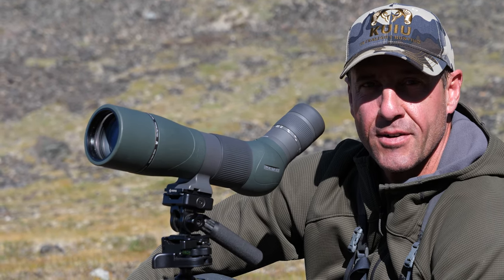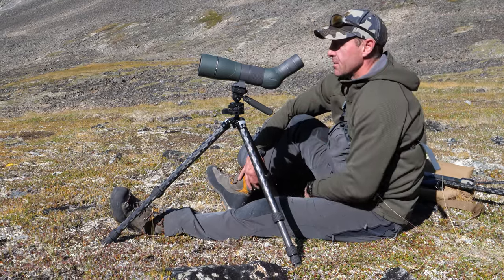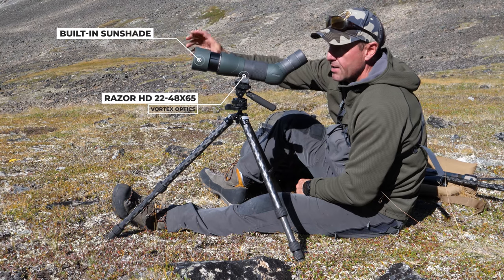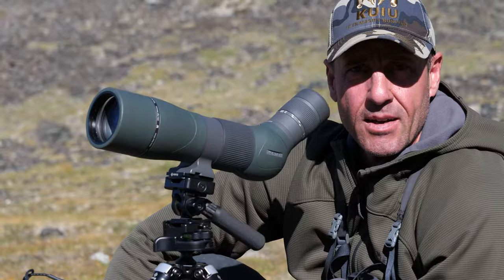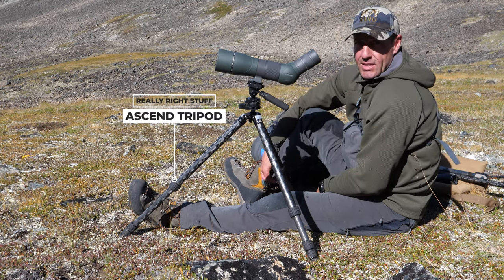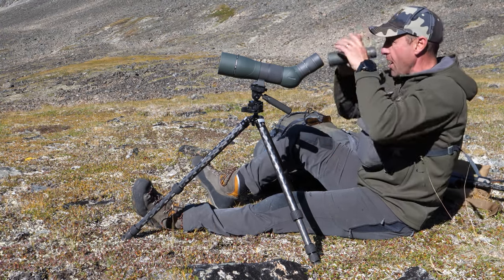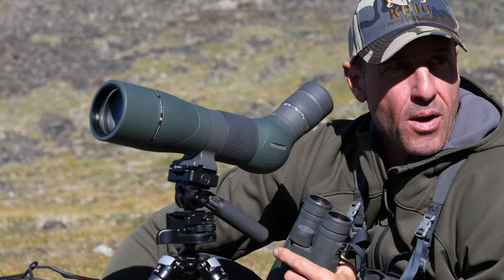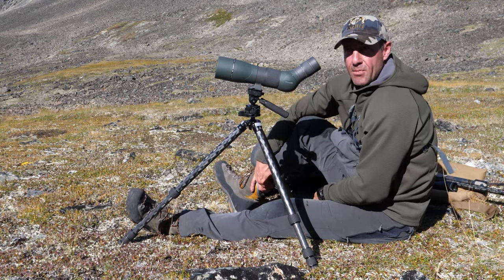Preventing Glare on Your Optics I Greg McHale's Wild Yukon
No matter how good your optics and your eyes are, glare from the sun creates serious challenges for every hunter. While the intensity of glare will depend on the position of the sun relative to your optics (height and horizontal angle), we all encounter this at one time or another. This video describes a few simple tricks to reduce glare and improve your glassing experience. While you may wish to tough out the conditions, eye strain and fatigue caused by glare will reduce your ability to keep glassing or cause you to miss game you would otherwise find.
Video title: Preventing Glare on Your Optics I Greg McHale's Wild Yukon

👉ANTI GLARE GLASSES WATCH BEFORE YOU BUY: 16 INSIDER TIPS on Anti reflection coatings eye glasses

👉Sniper Rifle...How to hide the glare off your glass on your scope for cheap or free.

The first tip is to use the built-in sunshade on your spotting scope. Most spotting scopes are equipped with a sunshade, so this is the time to use it (it will also protect your optics from rain).

These are simple tips, but they are zero-cost and, if you are a new hunter, you may not have considered how useful your hat can be when the sun is making things difficult.